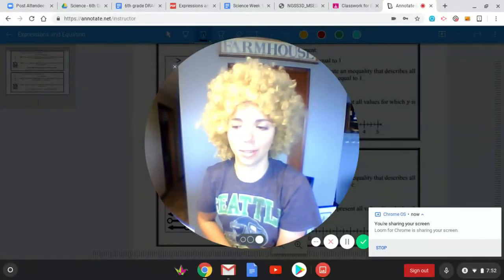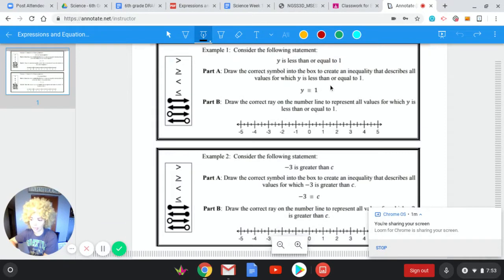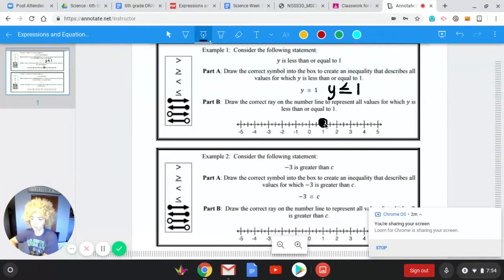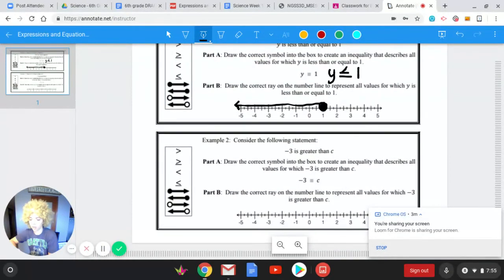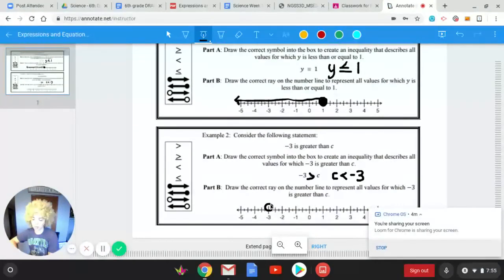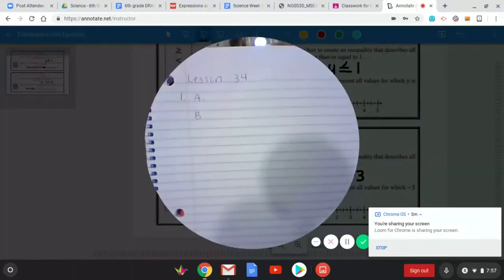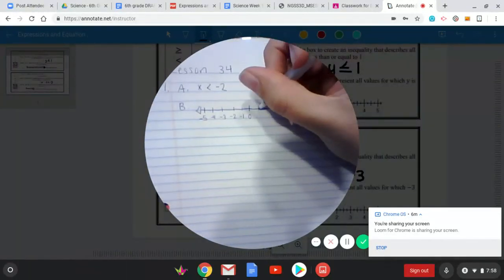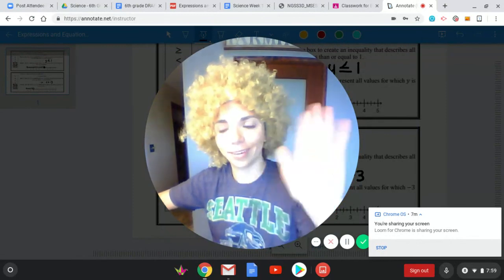Lesson 34: Inequalities and Rays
Watch this video for Lesson 34 with Ms. Waage. Make sure you watch until the end, Ms. Waage may do one of your assigned problems with you!